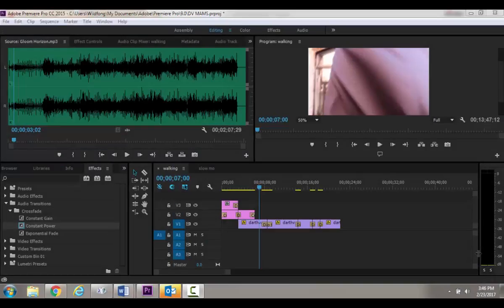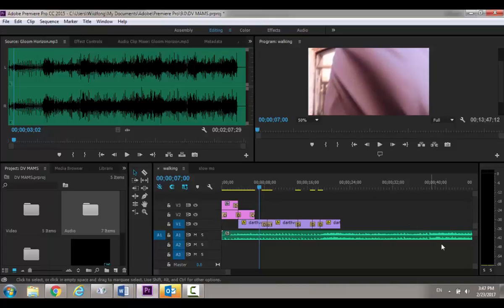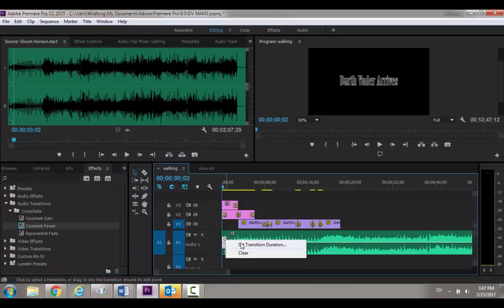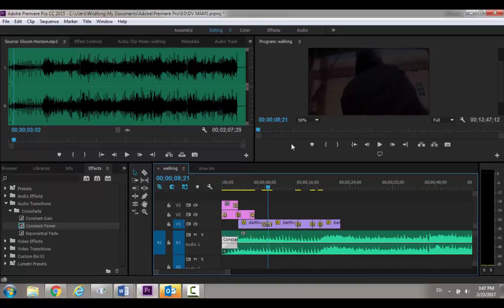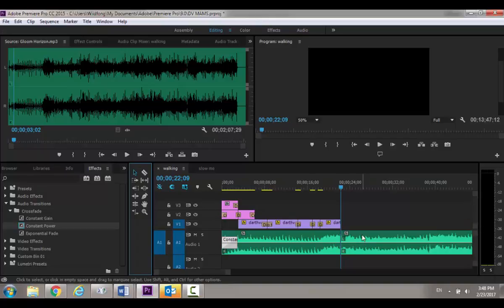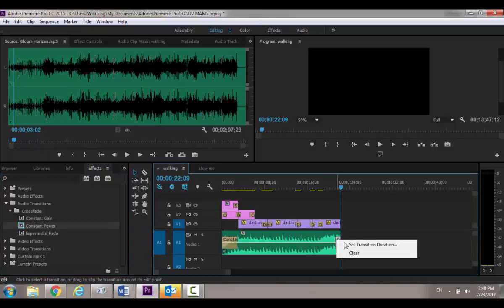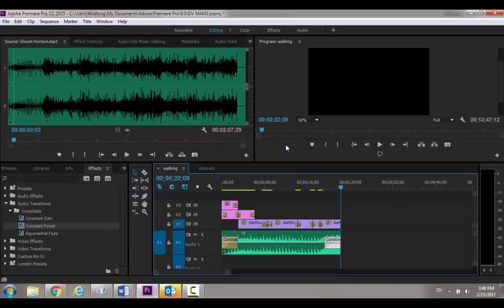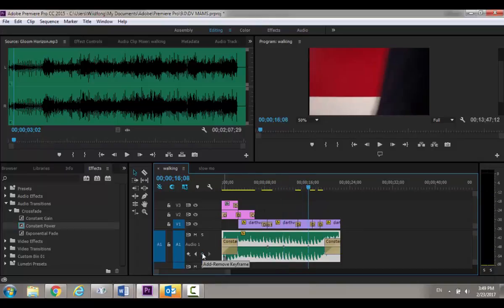Editing Audio in Adobe Premiere Pro